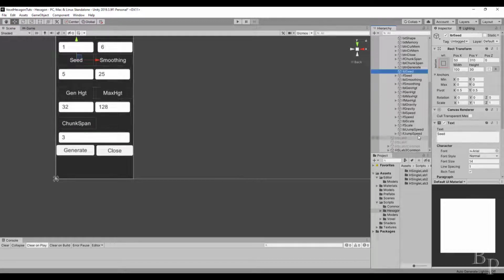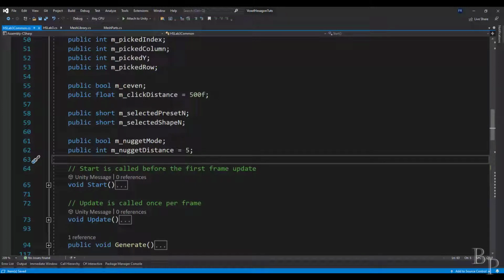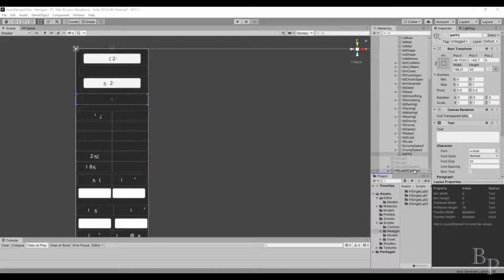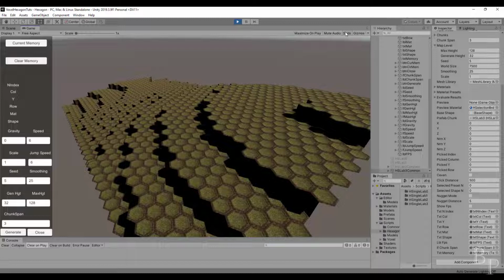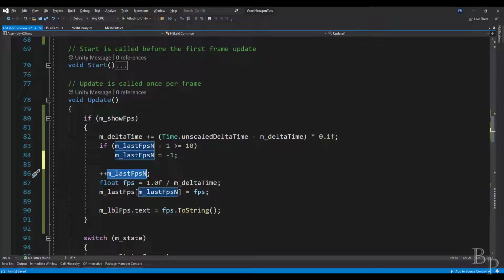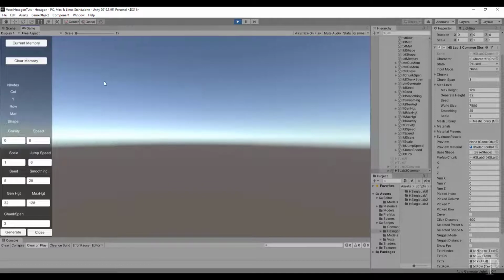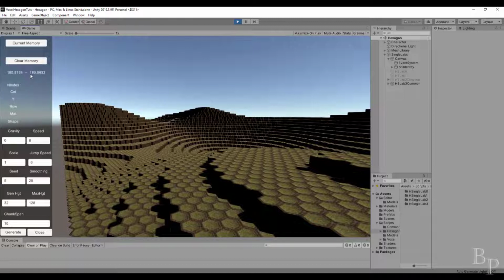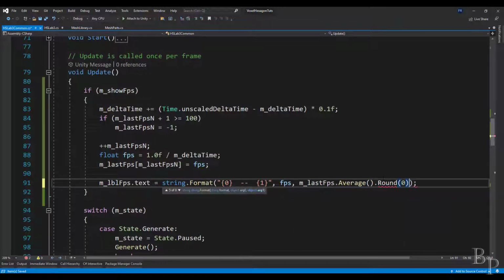Hexagon Fences Intro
Hexagon Fences really part of the Testing it and commons playlist